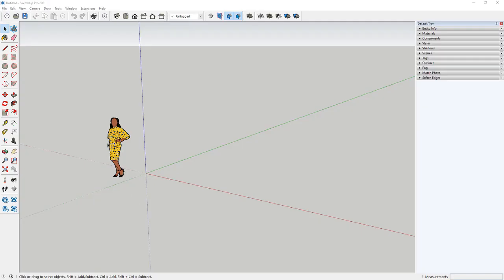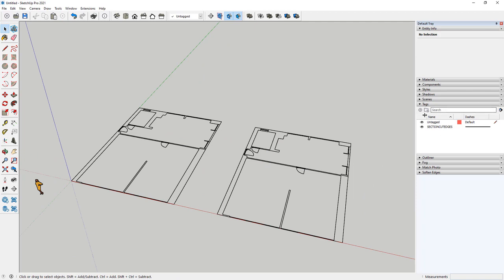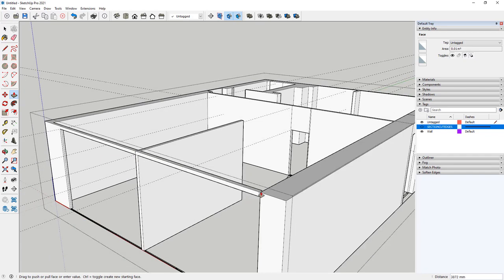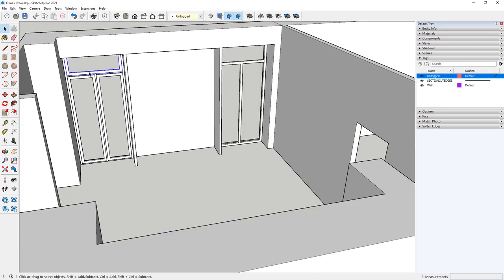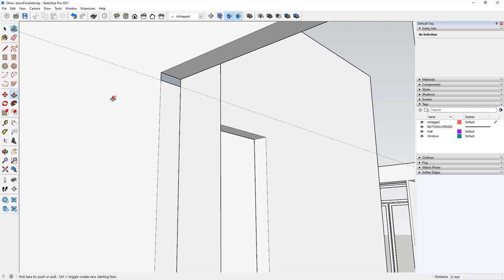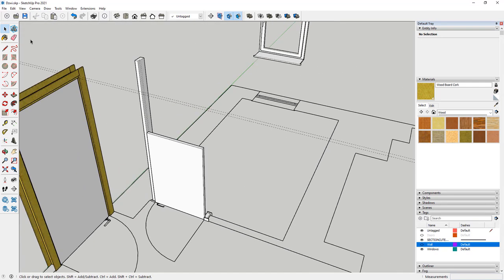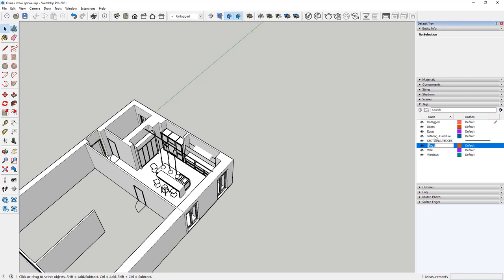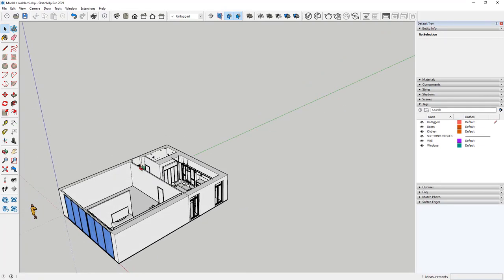SketchUP Small interior rendering - modeling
I would like to invite you to one of a kind training called SketchUP small interior rendering.

I will show you the full interior modeling process. We will start by importing CAD files, preparing walls together with rooms, and finally rendering them in Vray.

I will explain to you my trademark course 7S TGR which means 7 Steps To Get Realistic. Thanks to that you will understand how to make render visualization from scratch and which steps you need to take one by one to get realistic visualization.

In the first part, we will focus on CAD files, how to work with them, and how to use AutoCAD sketch to build walls add doors, windows, and accessories. All these topics will be covered in this part.

So let's get started to work